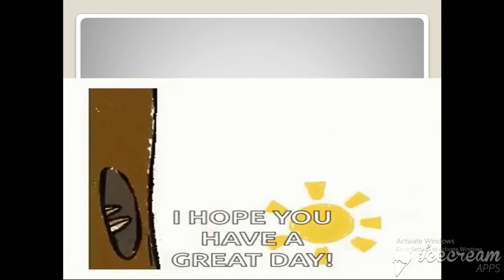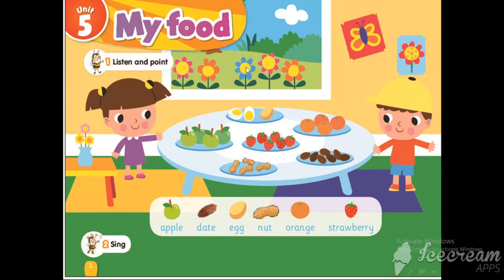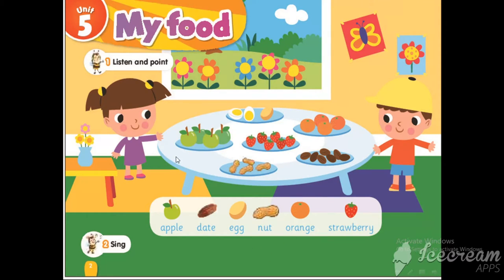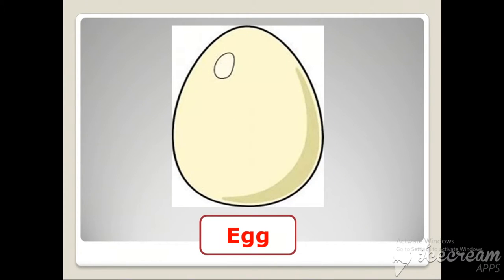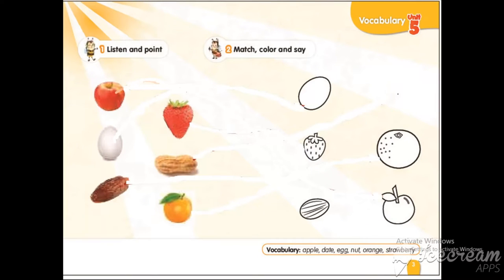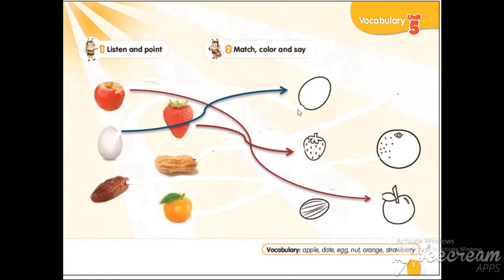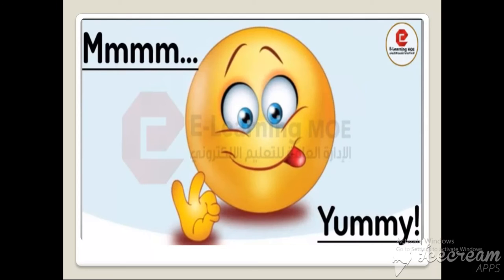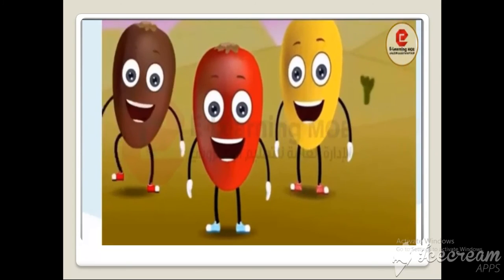درس part 1 unit 5 ماده اللغه الانجليزيه الترم الثاني مدارس دار المعارف الخاصه